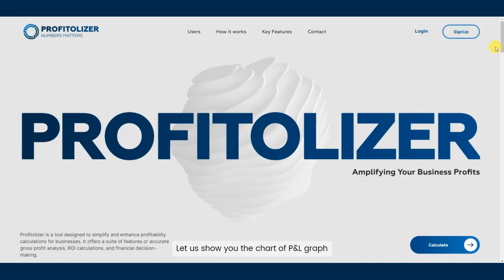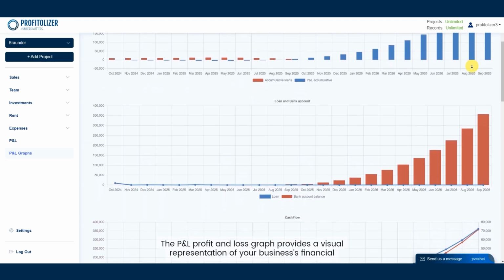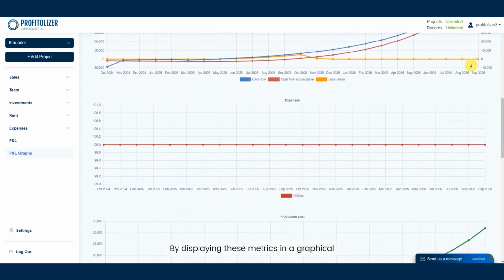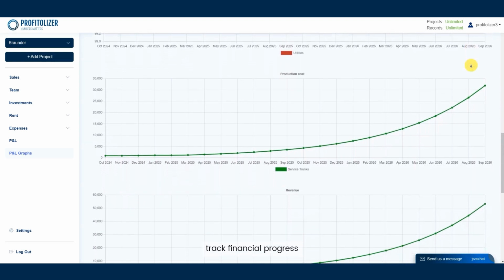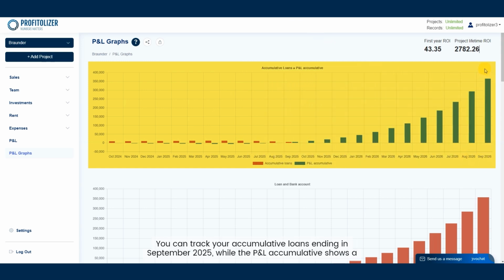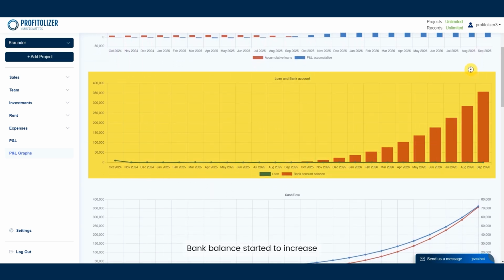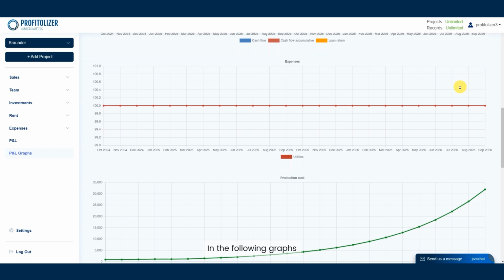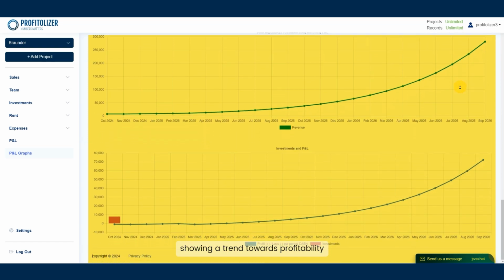P&L (Profit and Loss) Graph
This P&L (Profit and Loss) Graph provides a comprehensive snapshot of your financial health, helping you make informed business decisions.

🚀 Are you ready to unlock your business's full profit potential? Introducing Profitolizer – the ultimate web app designed to simplify profitability calculations for entrepreneurs, startup owners, and small businesses.
With Profitolizer, you can:
📊 Calculate gross profit with precision
💰 Determine ROI effortlessly
📈 Analyze startup profitability in no time

𝐀𝐧𝐭𝐢-𝐏𝐢𝐫𝐚𝐜𝐲 𝐖𝐚𝐫𝐧𝐢𝐧𝐠
This content is Copyright to Profitolizer. Legal action will be taken against those who violate the copyright of the following material presented!